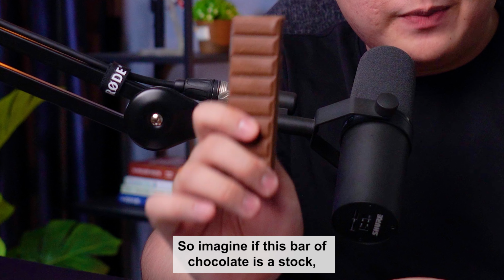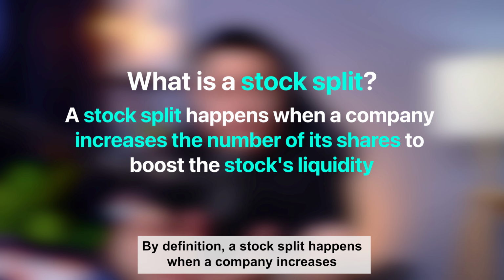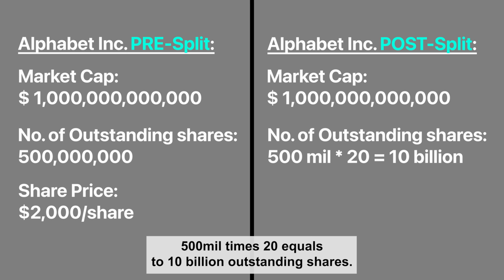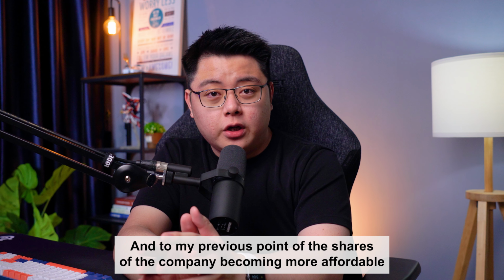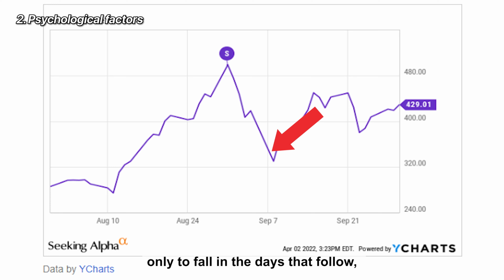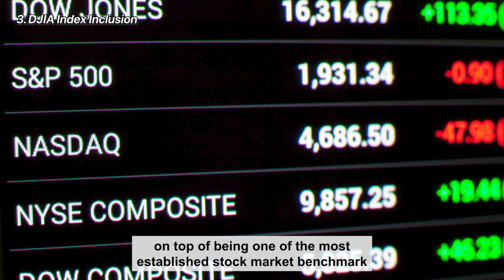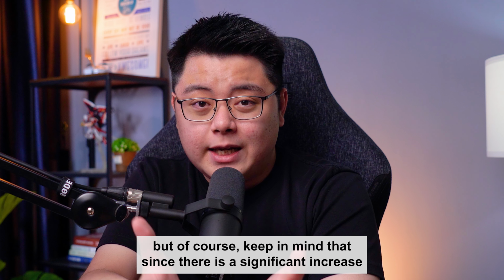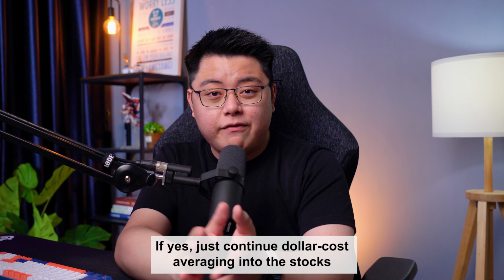Stock Splits Explained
Here's everything you need to know about Stock Splits. Start investing with Interactive Brokers

⬇️Timestamps:
0:00 → Intro
1:24 → What is a stock split?
3:15 → Why split - (1) Liquidity
4:30 → Why split - (2) Psychological factors
6:25 → Why split - (3) DJIA inclusion
7:59 → How does a stock split affect you?
9:25 → Conclusion

A stock split is when a company’s board of directors issues more shares of stock to its current shareholders without diluting the value of their stakes. A stock split increases the number of shares outstanding and lowers the individual value of each share. While the number of shares outstanding change, the overall market capitalization of the company and the value of each shareholder’s stake remains the same.

Say you have one share of a company’s stock. If the company opts for a 2-for-1 stock split, the company would grant you an additional share, but each share would be valued at half the amount of the original. After the split, your two shares would be worth the same as the one share you started with.

As fractional investing becomes more popular and widespread, some experts speculate that stock splits will become less important as fractional shares allow you to buy into a company at virtually any price point. But, that’s not even considering the psychological aspect of stock splits because humans love a round number as opposed to fractions, and there’s something about knowing you have the money to buy a full share that motivates many investors.

It’s tempting to want to buy into a pricey stock when it becomes much cheaper to do so; however, eager investors should make sure that stock aligns with their overall investing goals. You shouldn’t jump all in just to say you own Amazon stock, for example, unless it’s something that has long been a part of your portfolio objectives.

how the amazon 20 for one stock split work